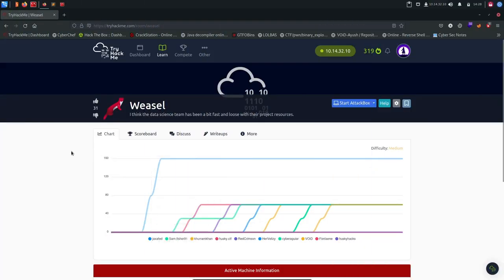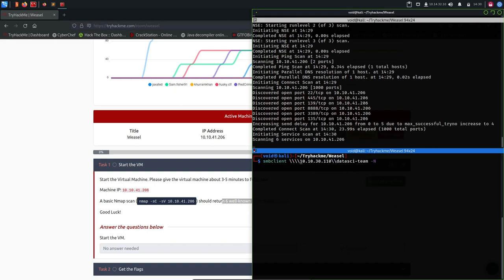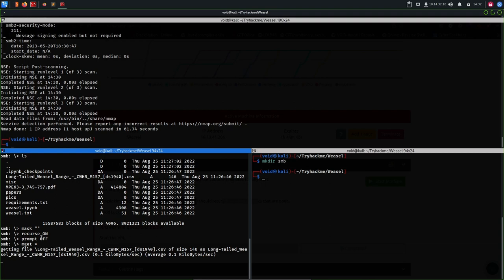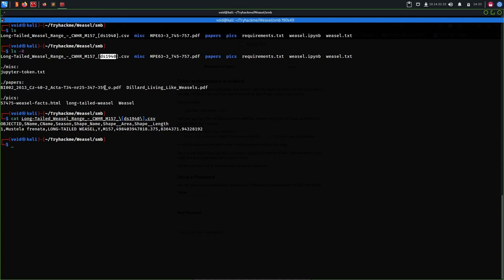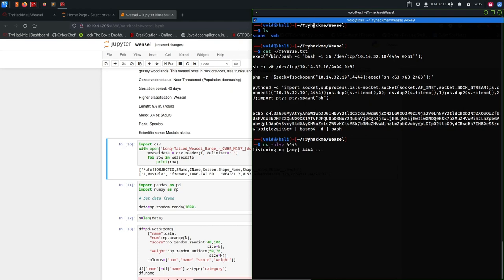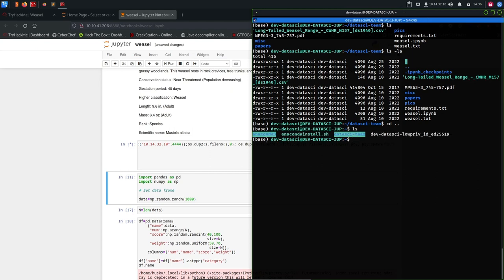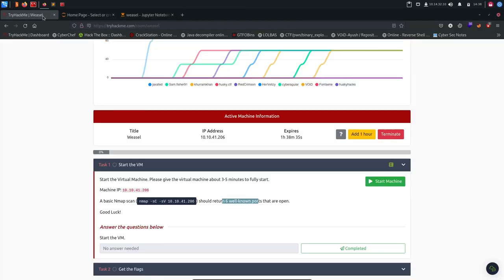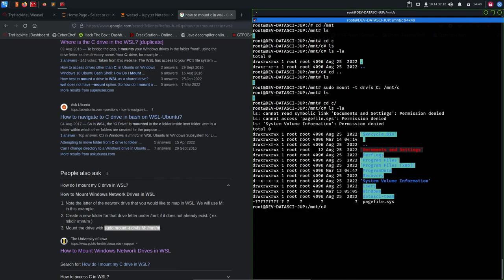Weasel Tryhackme Writeup - Walkthrough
Feedback are appriciated.